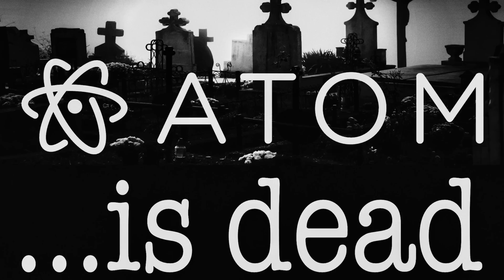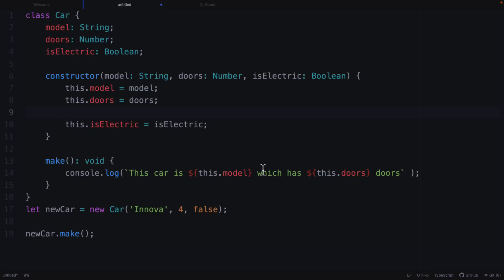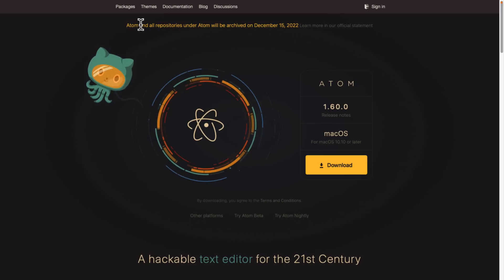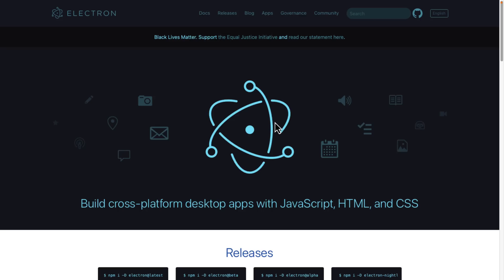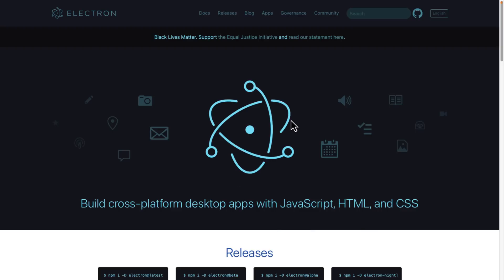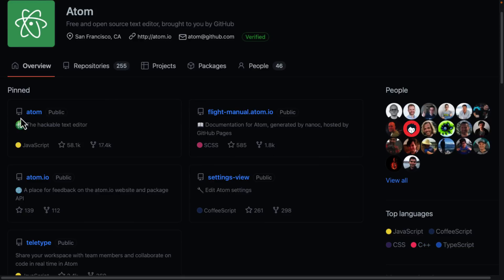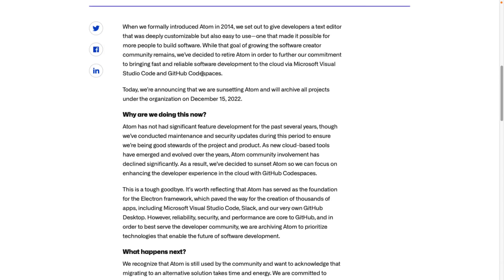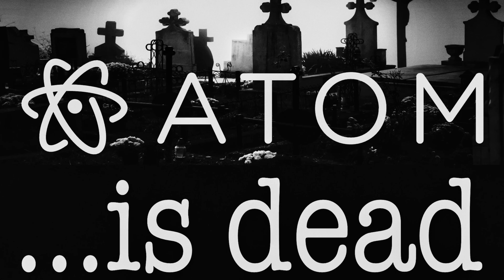Microsoft Terminate Atom Editor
The Atom Editor has come to an end, and it was it's own child that lead to the termination!  Microsoft, who now own GitHub, have decided that having two open source code editor projects doesn't make a ton of sense, and between Visual Studio Code and GitHub's Atom, VSC won and lives to code another day.  Atom however is responsible for a very important piece of software which will live on in infamy.